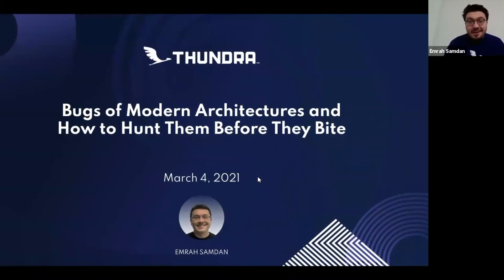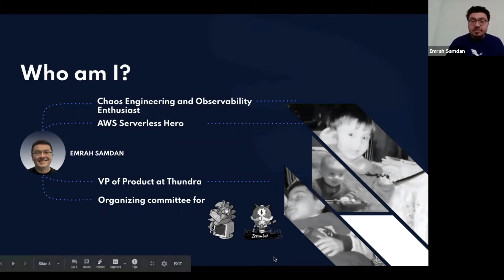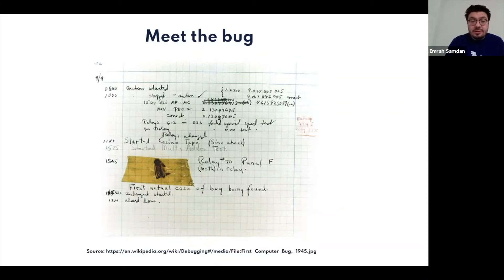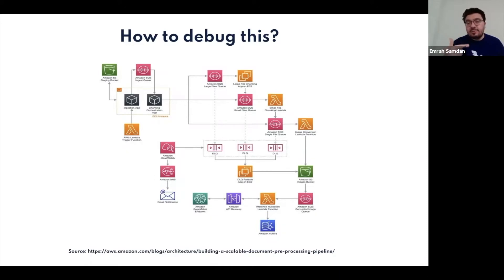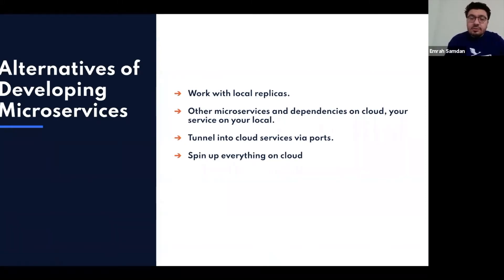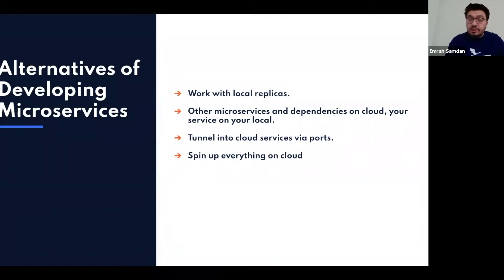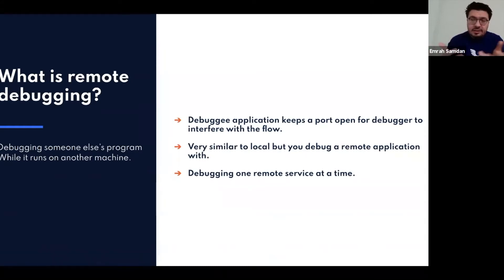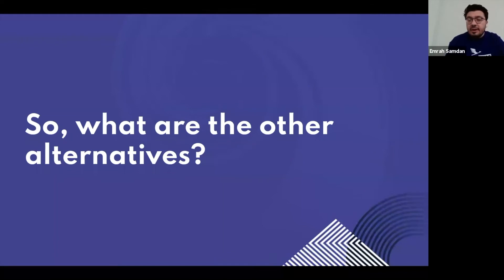FULL TALK: Bugs of modern architectures and how to hunt them before they bite' | Emrah Samdan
Join us at the next AWS Community Summit Online.
2pm GMT - 4th March 2021

Register Free:  comsum.co.uk